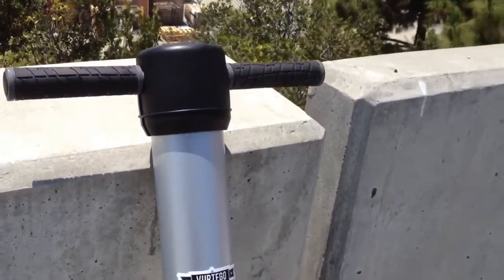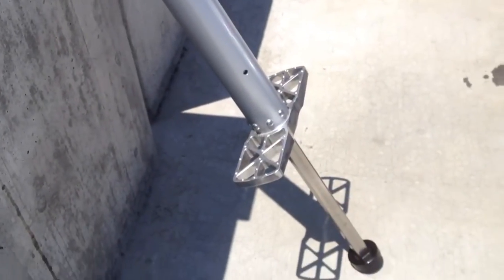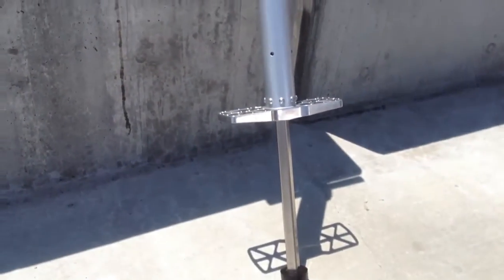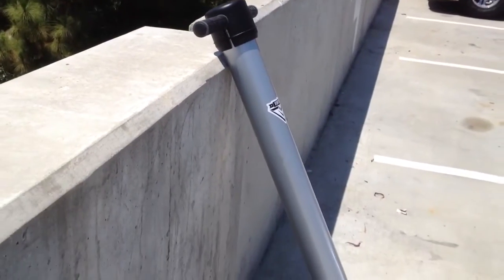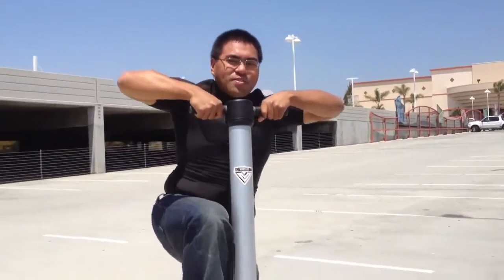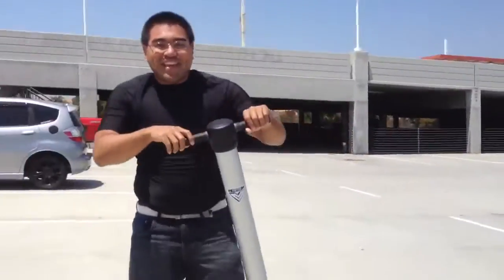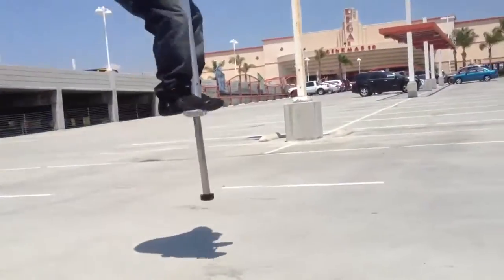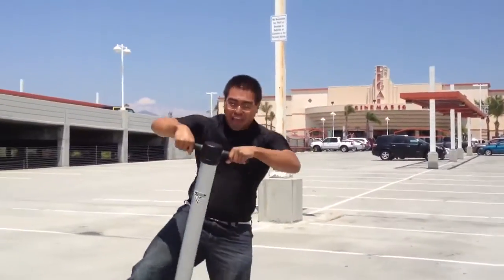Vurtego V3 PogoStick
Am tired!